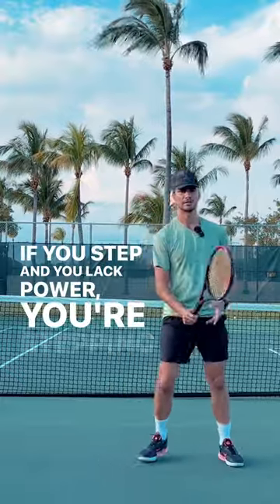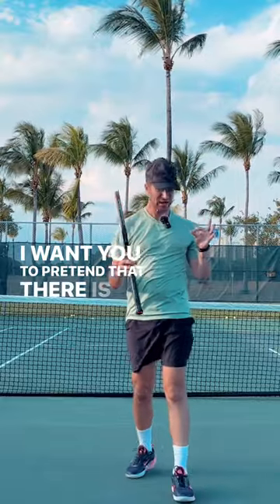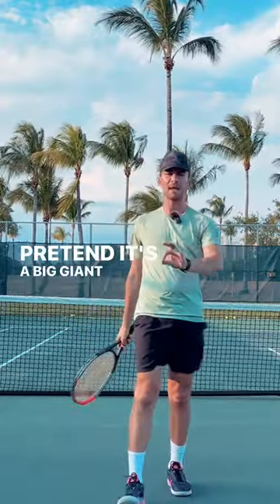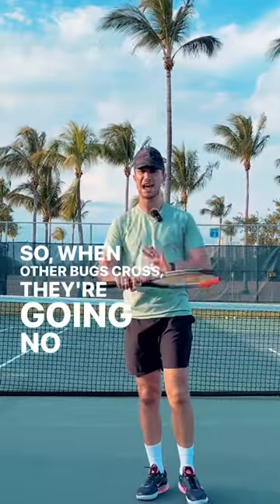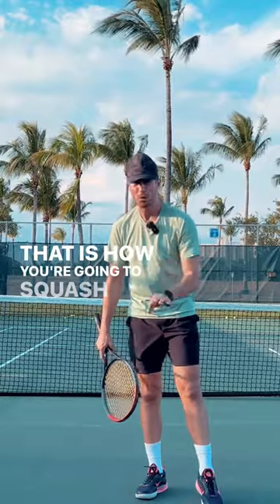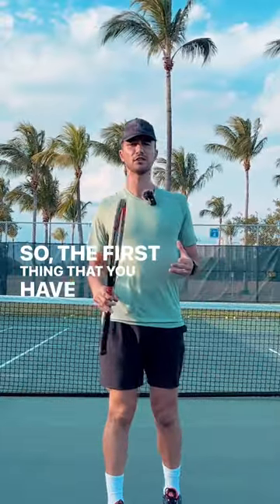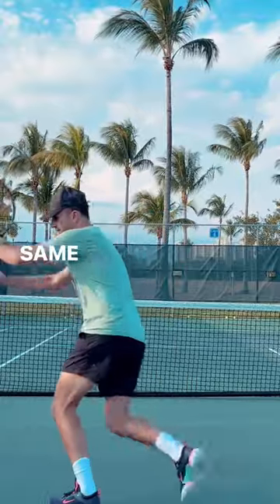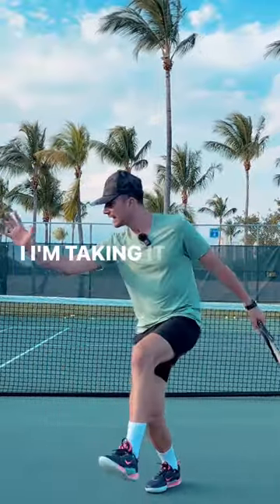Big Step = BIG Volley Power 🎾